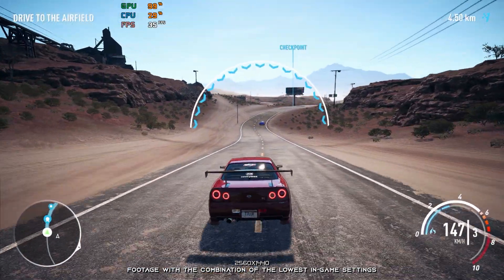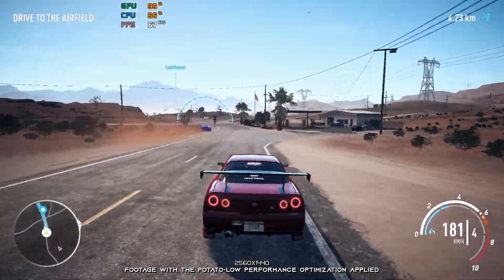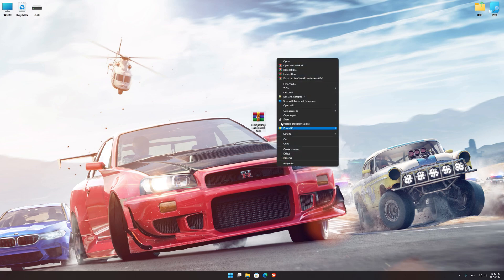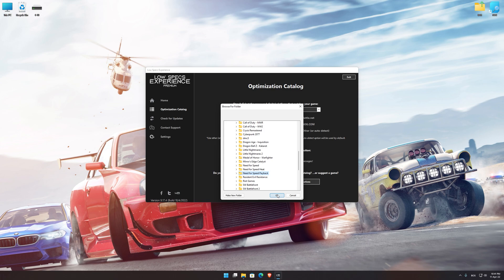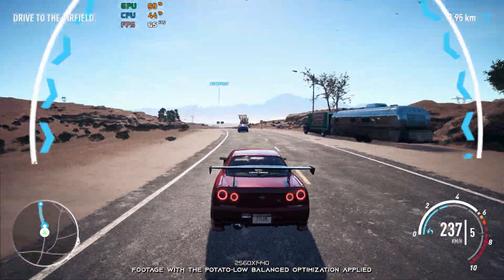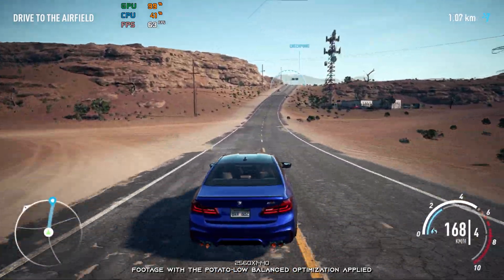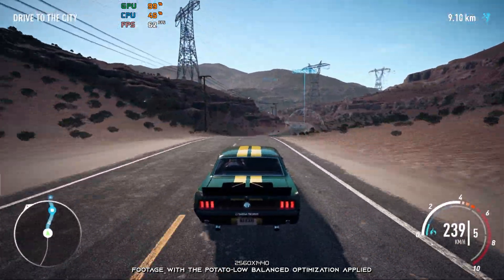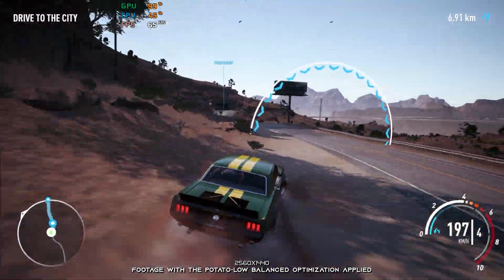Need for Speed Payback | How to Get Maximum FPS Boost and Fix Lag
This Maximum FPS Boost guide for Need for Speed Payback shows you how to increase and maximize frame rates, fix lag, reduce stutters, and improve overall performance using the Maximum Performance presets in Low Specs Experience.

⏱️ Timestamps

00:00 Before vs After Optimization
01:04 Optimization Guide
02:33 Additional Gameplay Footage